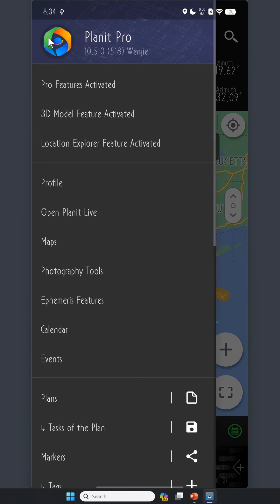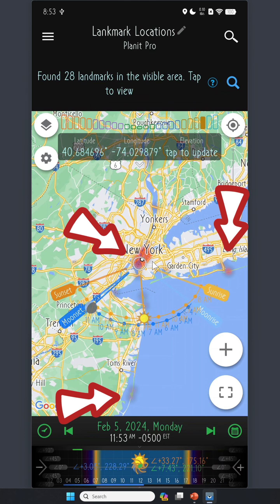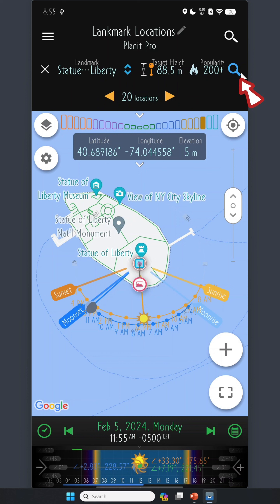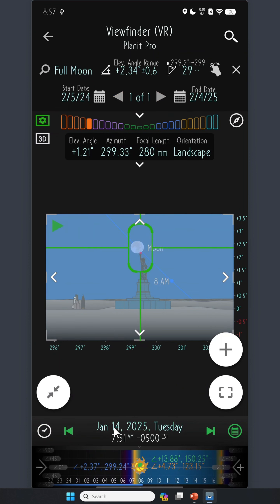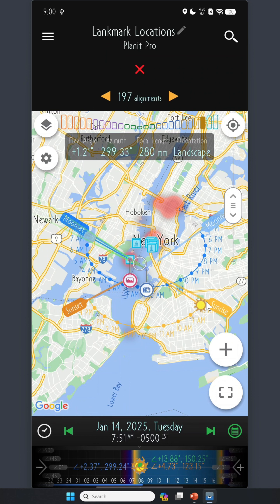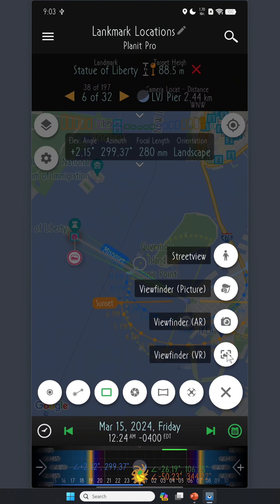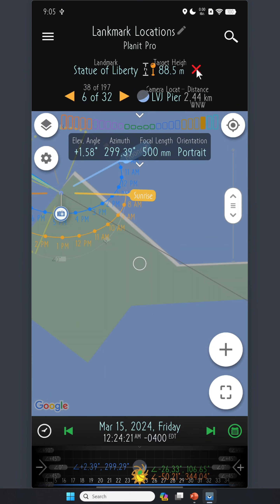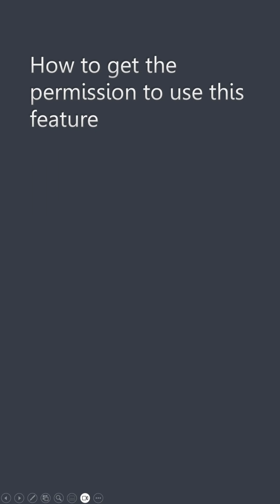45. Location Explorer - Landmark Locations - The Basic (2024.02)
Note: This feature is available in the version 10.5.x and later on both Android and iOS. Major cities have more data.